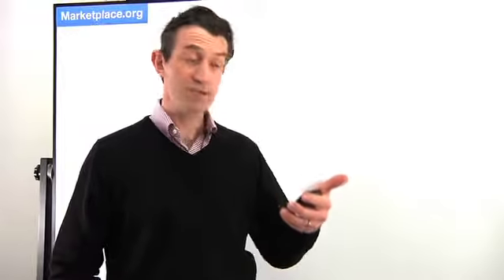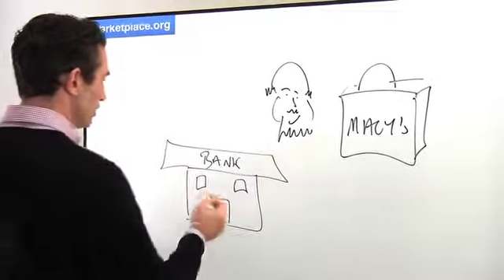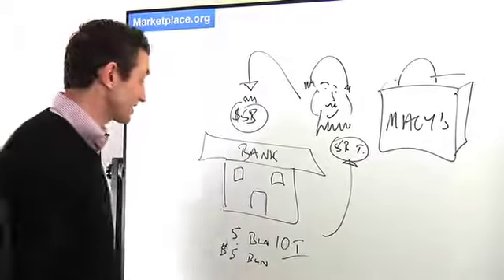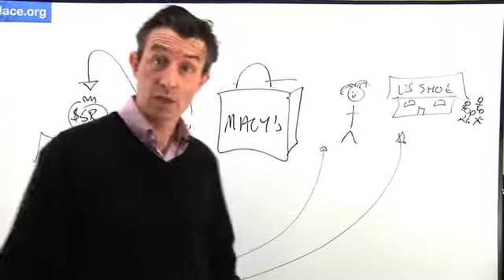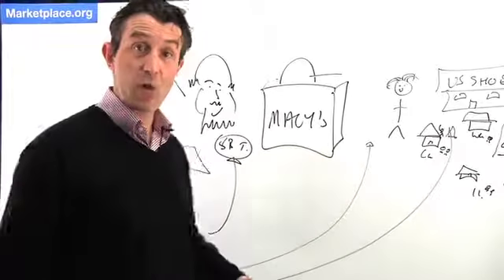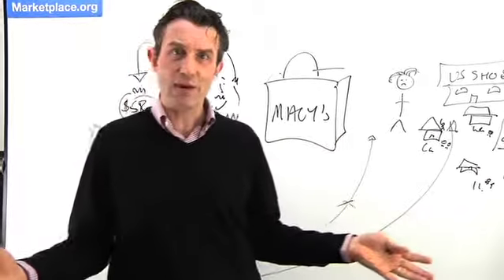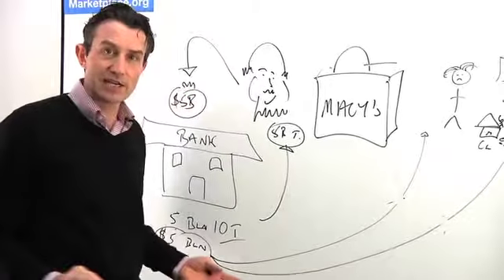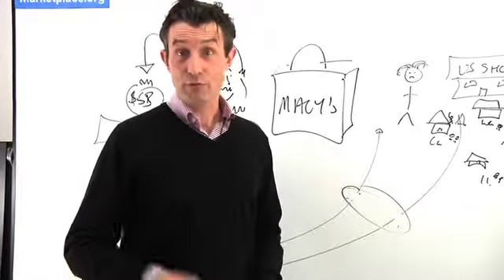Uncle Ben goes shopping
The Federal Reserve is trying to stimulate the economy by buying billions of dollars worth of bonds from banks. Senior Editor Paddy Hirsch explains how that's supposed to work.